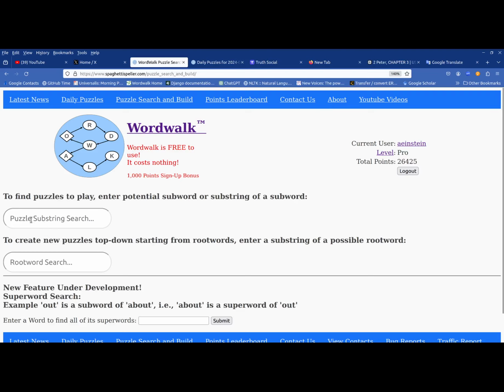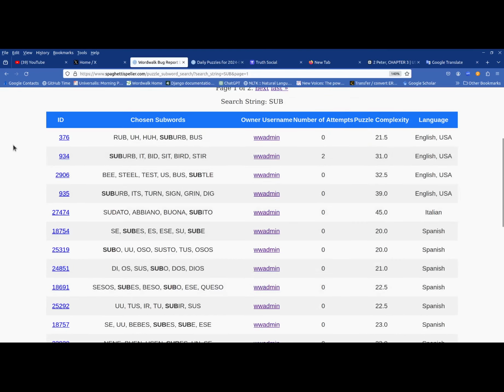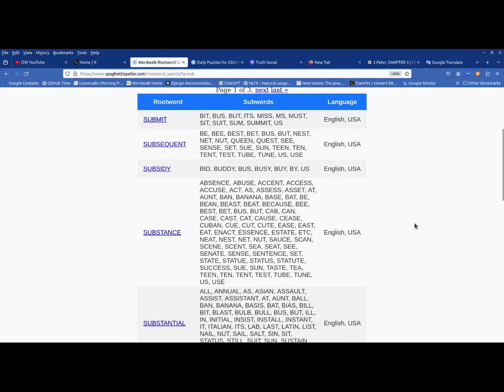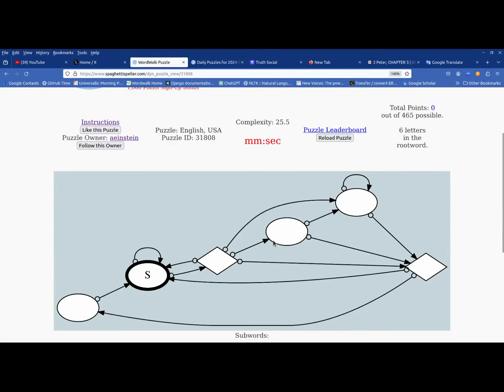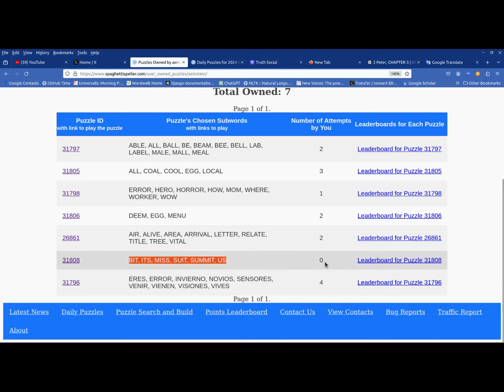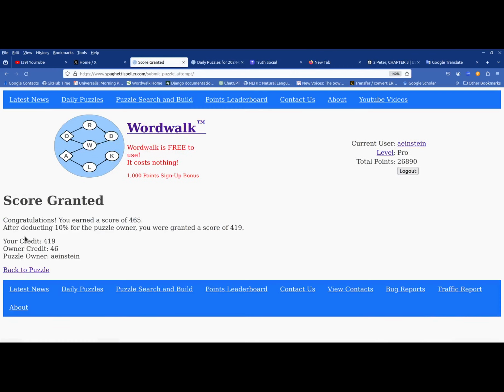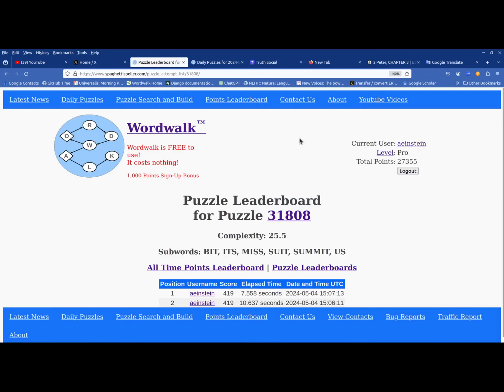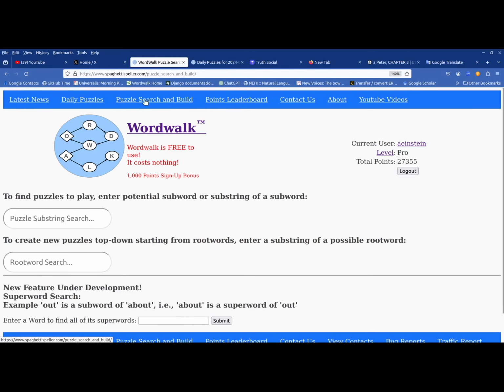Puzzle Search and Build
If you are logged in as a registered user, you can search for existing puzzles and also build new ones.  (If you are not logged in, you can still search for existing puzzles but cannot build any new ones.)
This video shows how a logged in user can search for and build new puzzles.  It also shows how you can earn points by solving a puzzle and submitting your results.  We build a new puzzle and play it, earning points for ourselves.  If others play a puzzle you own, then you can earn passive points income.